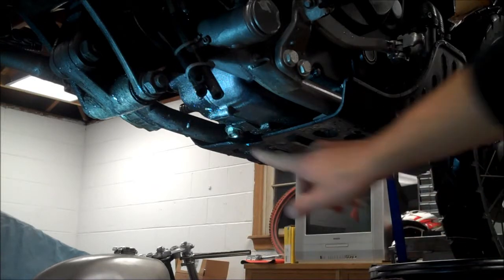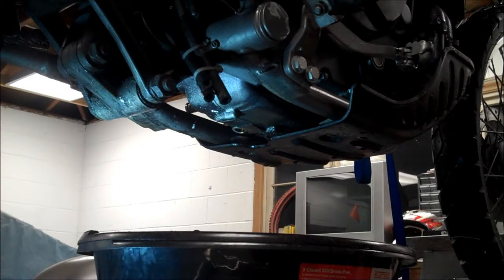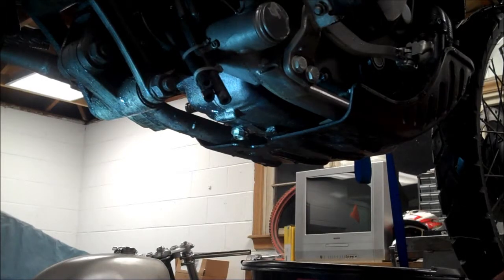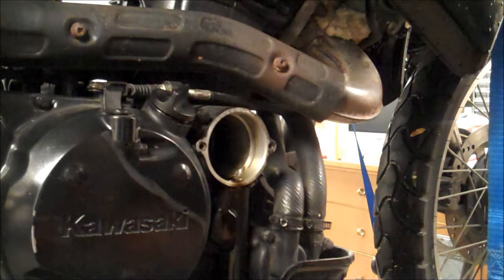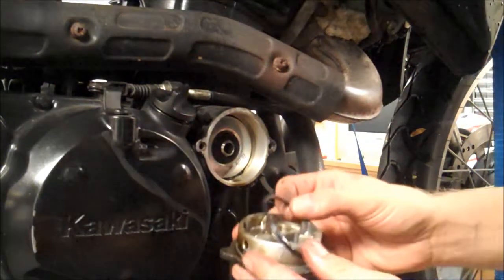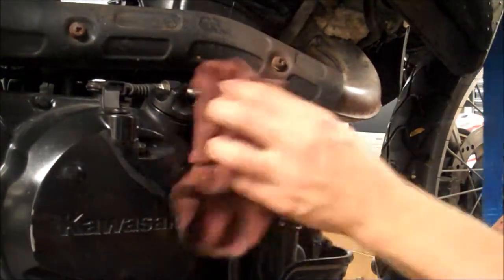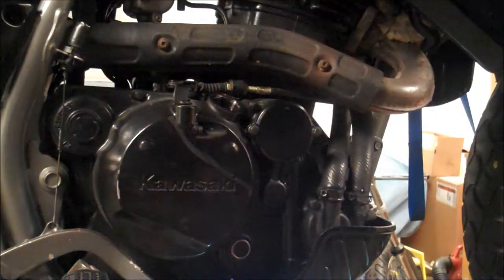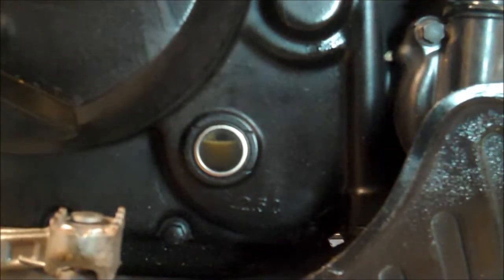KLR 650 Oil Change